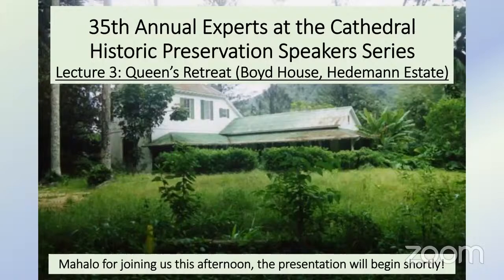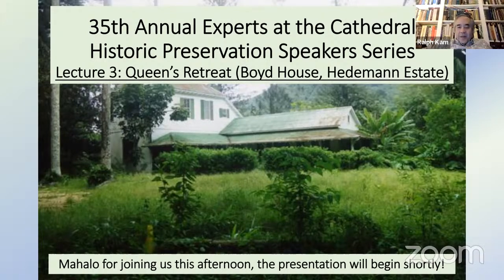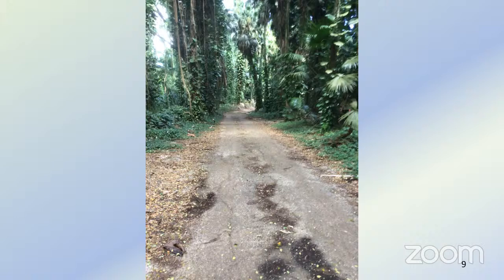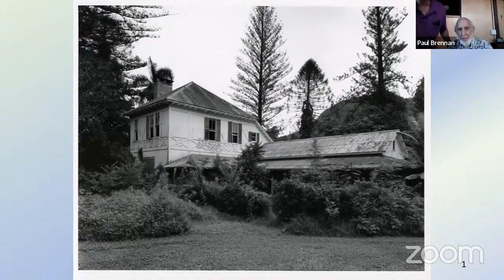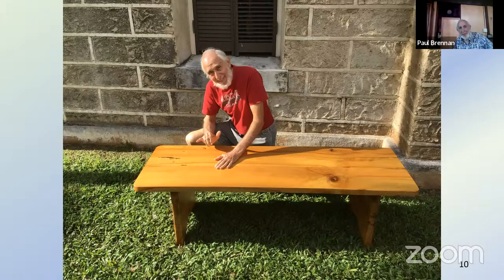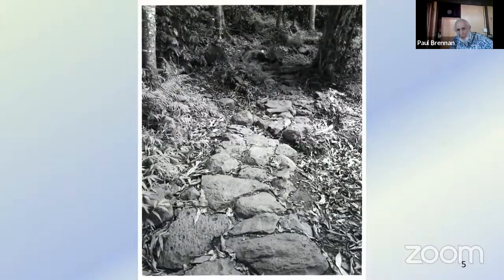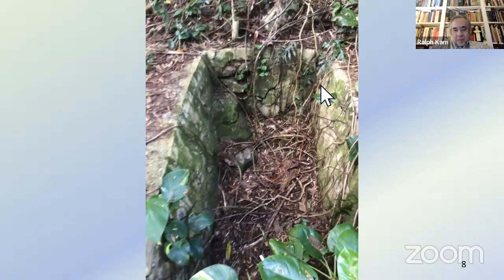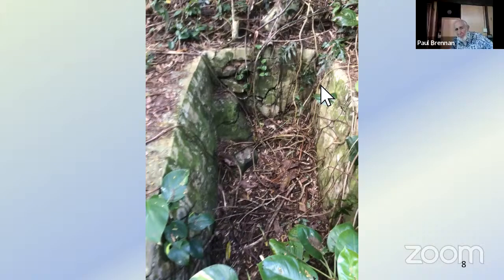2022 Experts-Residences of Queen Lili‘uokalani: Queen’s Retreat (Boyd House, Hedemann Estate):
In collaboration with the 175th Anniversary of the construction of Washington Place, the 2022 Experts Lecture Series will explore six residences that are significant to the life of Queen Lili‘uokalani.

Lecture 3:Queen’s Retreat (Boyd House, Hedemann Estate)

Queen’s Retreat is the place that inspired “Aloha ‘Oe” and was a favorite resting place for the then Princess.

Presenter: Paul Brennan, President Kailua Historical Society